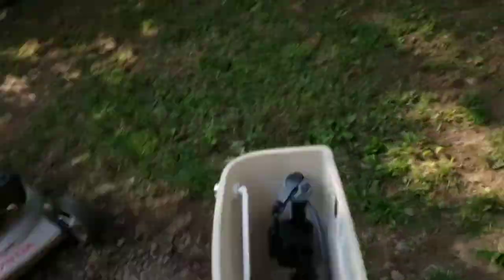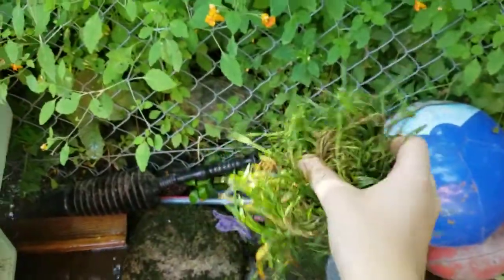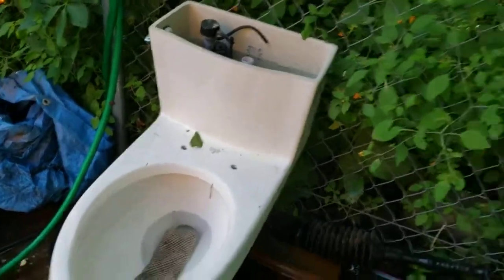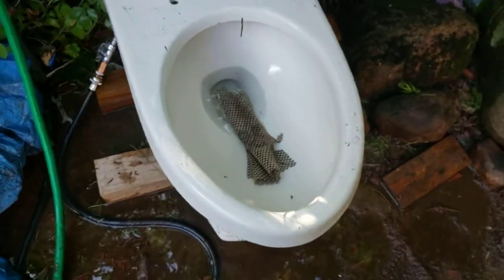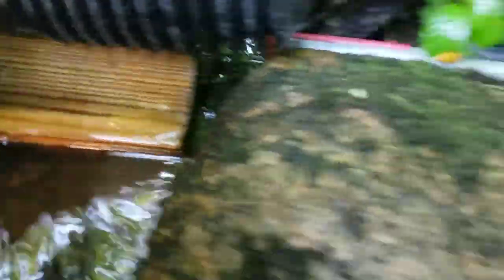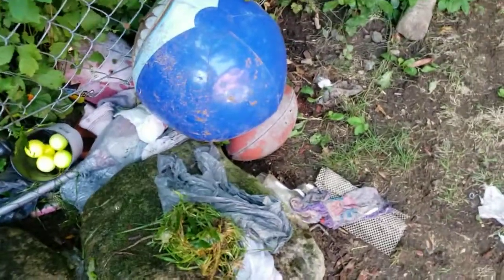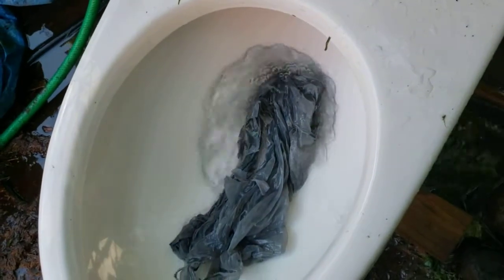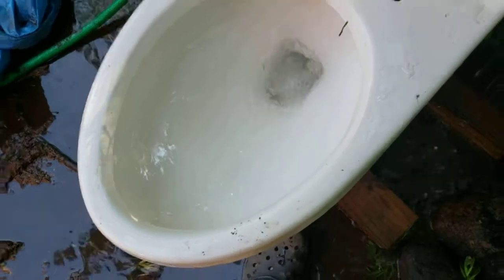My 2007 Gerber Allerton!!